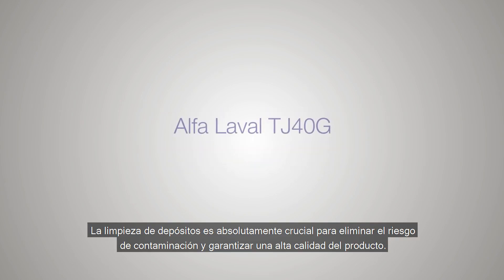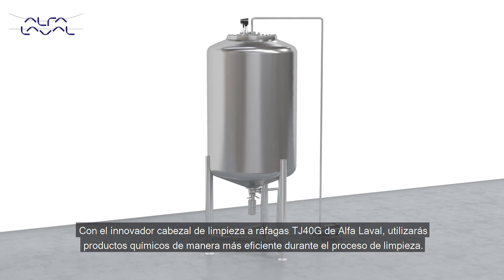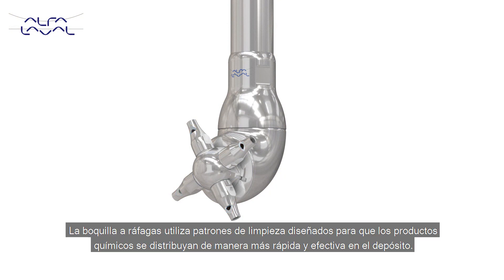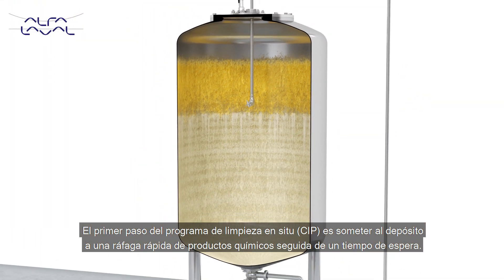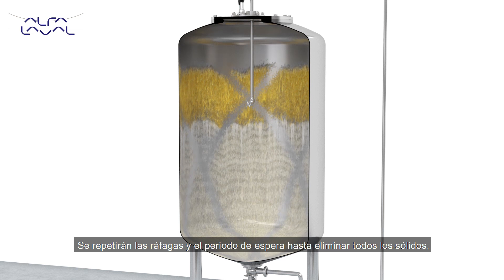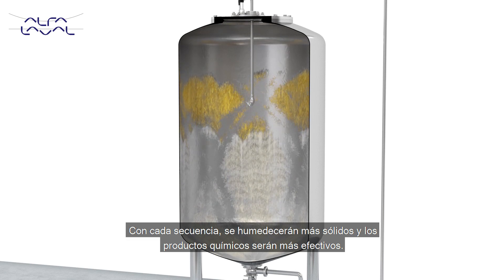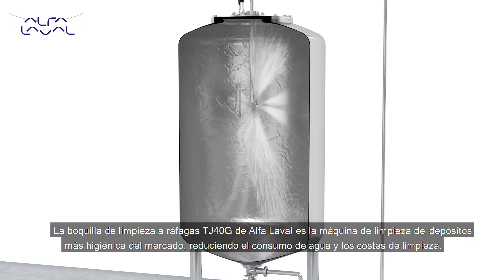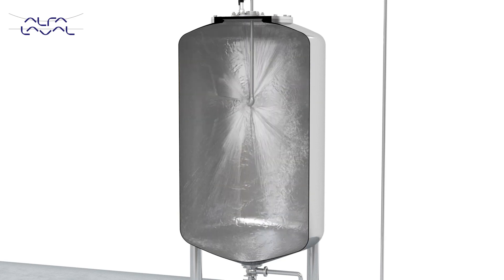Cabezal de limpieza Alfa Laval TJ40G Burst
El nuevo cabezal de limpieza Alfa Laval TJ40G está especialmente diseñado para aplicaciones de fabricación de cerveza o aplicaciones higiénicas que utilicen remojo químico para eliminar la suciedad. Esta animación muestra el patrón de secuencia de ráfaga, que permite una distribución química más rápida y efectiva. Actualmente, la máquina de limpieza de tanques más higiénica del mercado, la ráfaga TJ40G de Alfa Laval reducirá el consumo de agua y reducirá los costes de limpieza.

Conozca más sobre la gama de cabezales de chorro giratorio Alfa Laval TJ